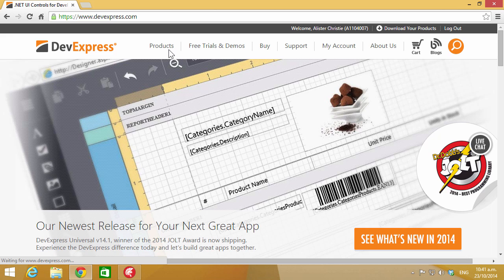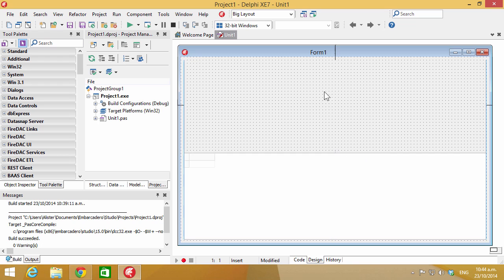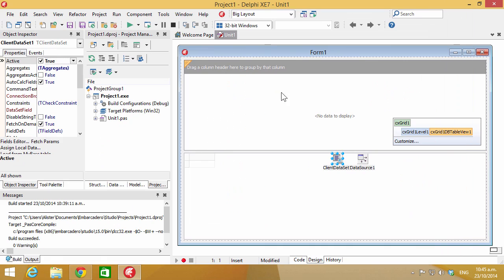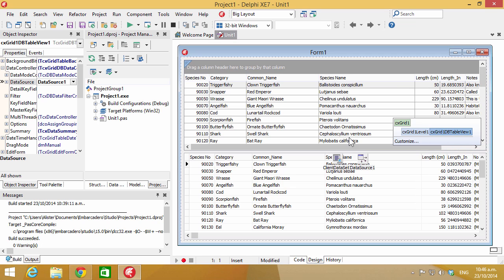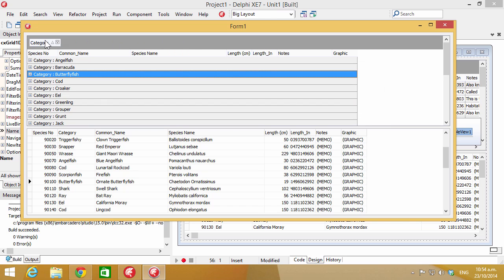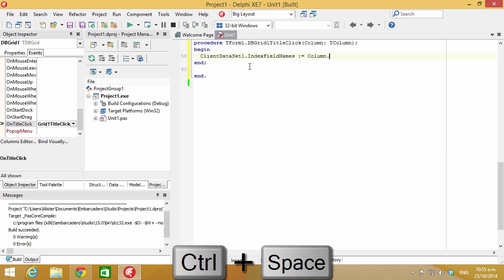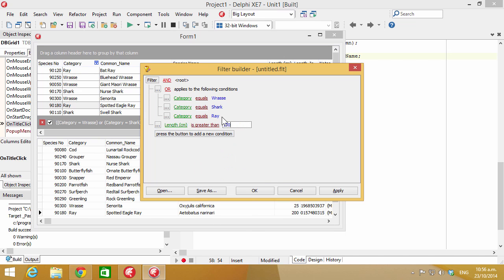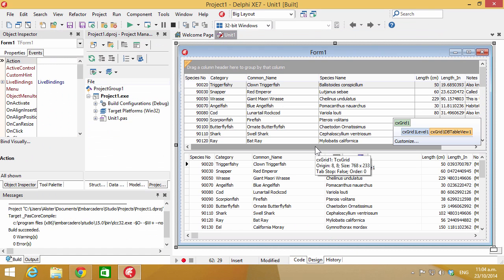Delphi Tutorial #106 - Express Quantum Grid - First Impressions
Here we take a look at the Express Quantum Grid from DevExpress.  This is the first in a series, and in this video we take a look at what the end user sees if we leave all the properties on their defaults.  We contrast this with what you get with the standard TDBGrid that comes in Delphi.